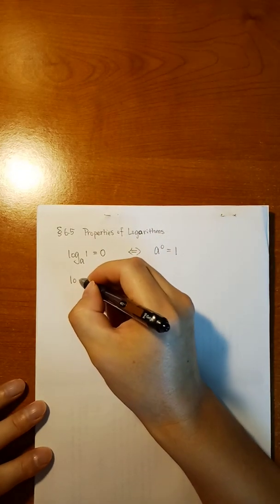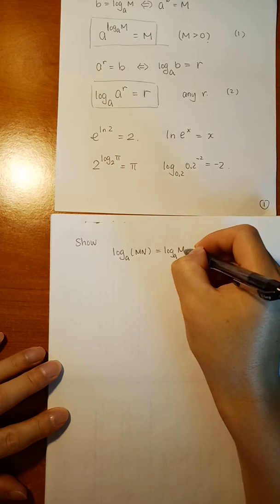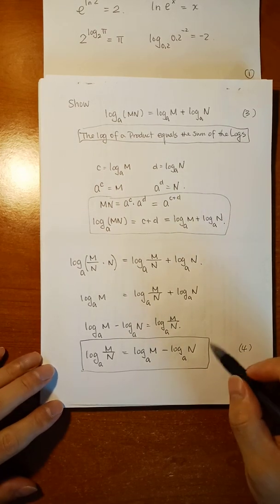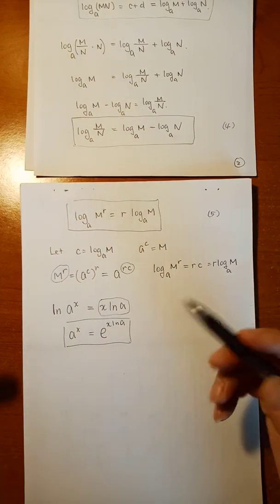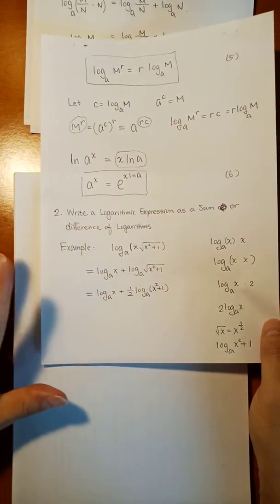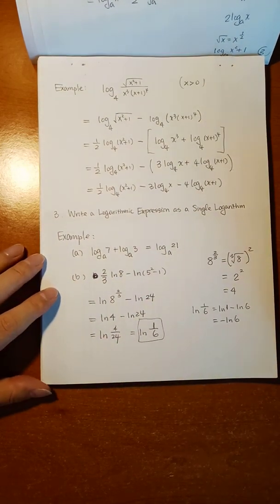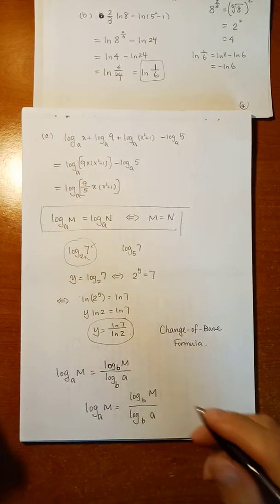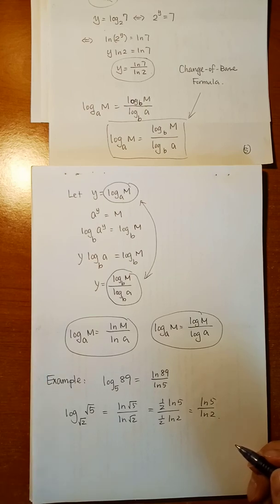Sec. 6.5 Properties of Logarithms